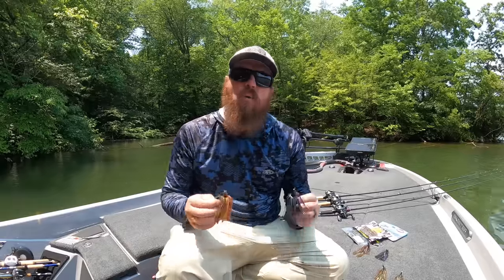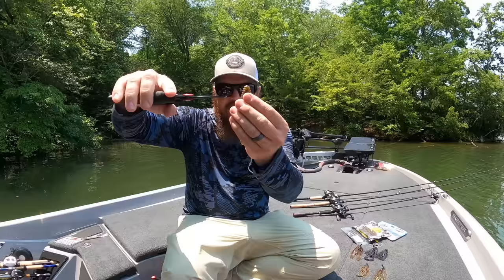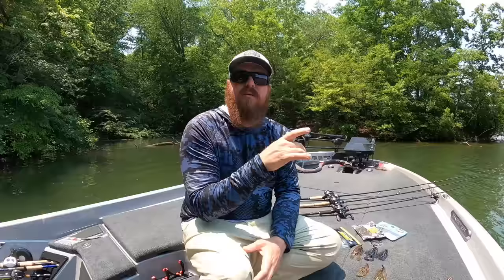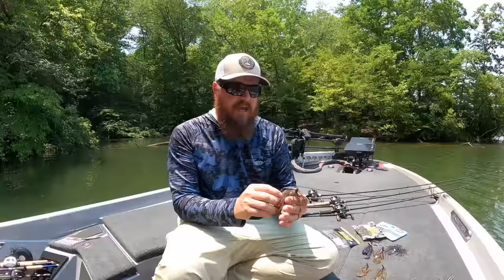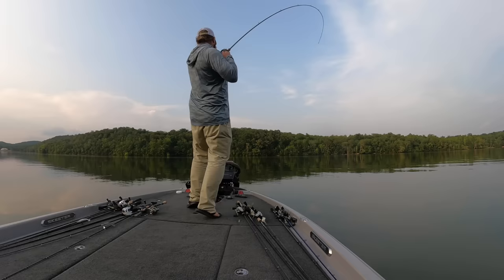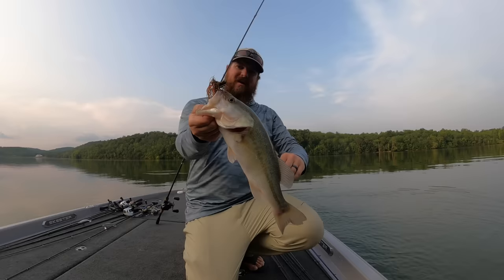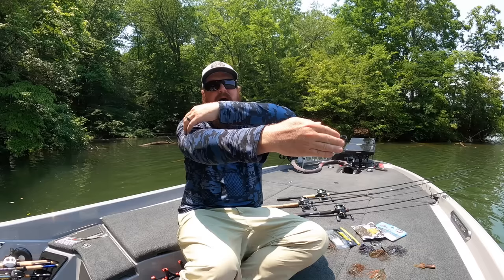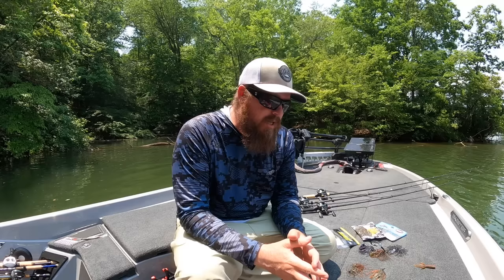Summer Jig Fishing Tricks When Its HOT Outside! (How To Catch More Fish)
If you've ever wanted to catch bass on a jig, now is the time! These jig fishing tricks work! Summer is an awesome time to learn the jig because bass are in predictable locations. If you want to catch bigger bass on hot days, a jig is a great way to do it!

Do you struggle with the jig? We can fix that! Pay close attention as Matt breaks down 3 key scenarios where a jig will put big fish in the boat. He's identified the locations, the times to fish them, and the exact baits that will get you bit. It really is that easy! Hot Summer days are prime time for the jig!

Below you'll find links to the exact baits and gear Matt discussed in the video. He's included the exact jigs, trailers, and colors he recommends for these hot Summer days. All the links go directly to Tackle Warehouse where you can see detailed photos and descriptions of each item.

Color: The Go To

Color: Green Pumpkin Red Flake

Color: Tilapia Magic

Size: 1 oz - 1 1/4 oz
Colors: Hematoma, Okeechobee 420, The Go To

Size: 3/4 oz
Colors: The Go To, Hematoma

Colors: Black Shadow Flare, Tilapia Magic

Colors: Bruiser Flash, Super Bug

Colors: Black Blue Laminate, Green Pumpkin

Size: 3/8 - 1/2 oz
Colors: Alabama Craw, The Go To

Colors: Green Pumpkin, Green Pumpkin Blue

Size: 3/16 oz
Colors: Green Pumpkin, Dill Pickle

Colors: watermelon Candy, Black Blue Flake

Size: Chunk or Tiny Chunk
Colors: Green Pumpkin, Summer Craw

Colors: Green Pumpkin, Sprayed Grass